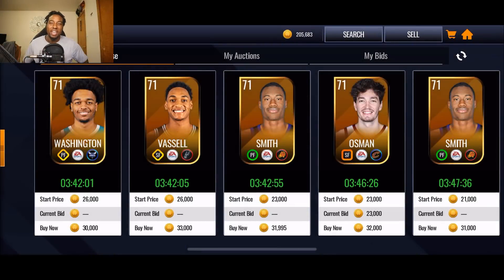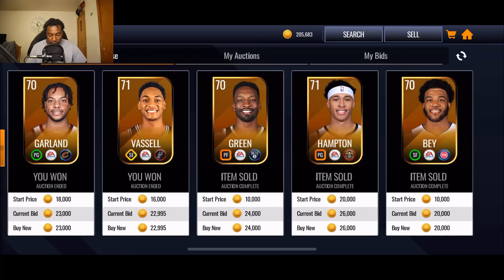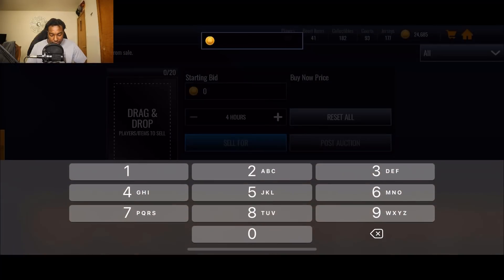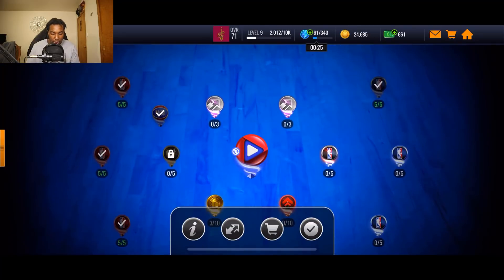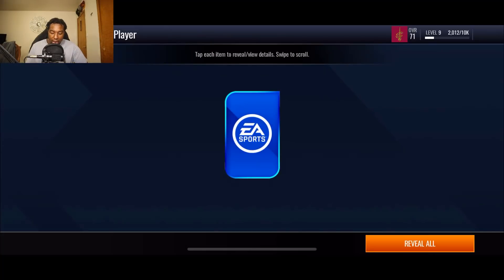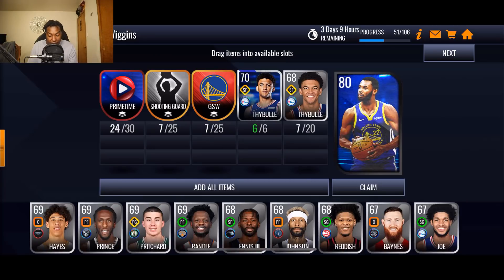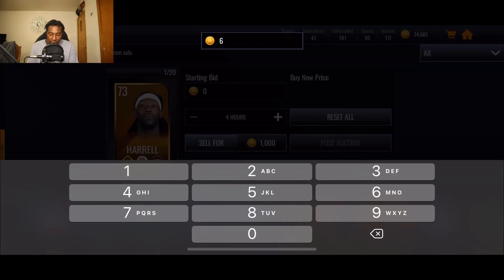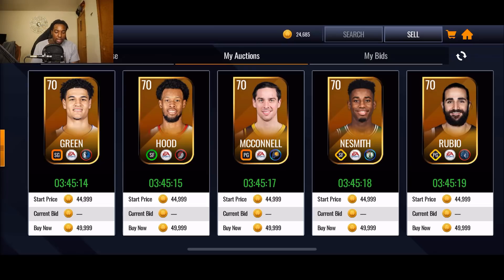MAKING OVER 300K PROFIT FROM THESE COIN METHODS!!! ROAD TO THE TOP NBA LIVE MOBILE SEASON 5 EP. 2!!!